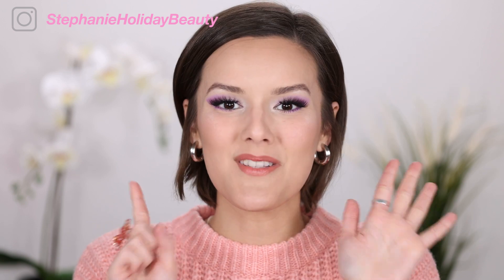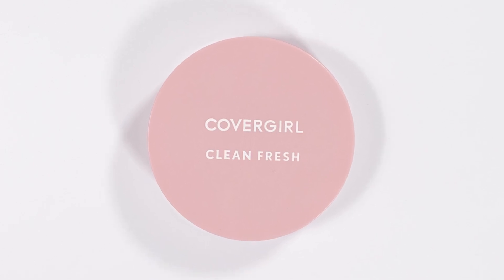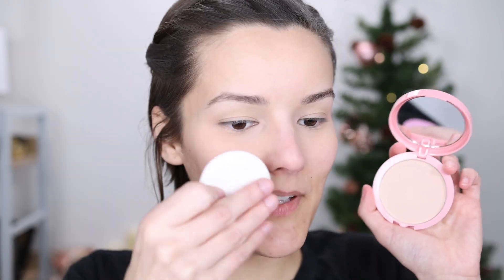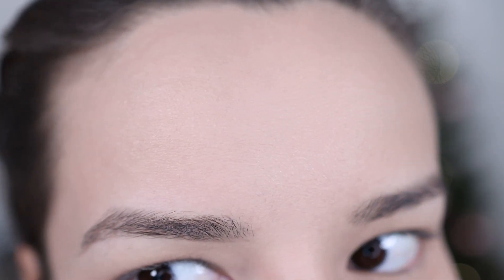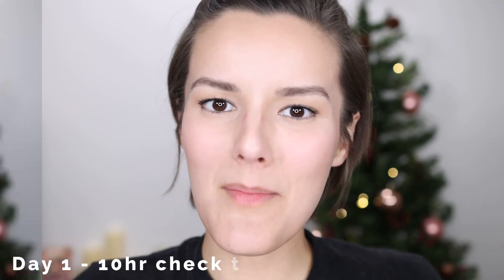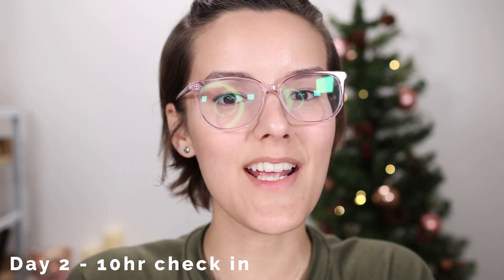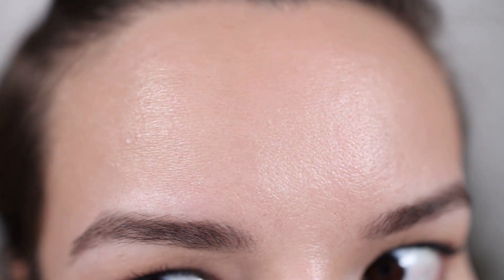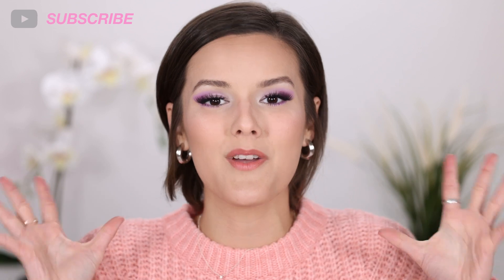CoverGirl Clean Fresh Pressed Powder - Pressed Powder Foundation Wars - Oily Skin(Drugstore Edition)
In this video, I’m going to be testing out the CoverGirl Clean Fresh Pressed Powder for your oily skin.

Face:
L'Oreal Infallible Matte Lock Mattifying Primer
e.l.f. Poreless Putty Primer
Becca Anti-Fatigue Under Eye Primer
Maybelline Fit Me Matte & Poreless Foundation - 120 Classic Ivory
Maybelline Fit Me Concealer - 15 Light
CoverGirl Clean Fresh Pressed Powder
Wander Beauty Trip For Two Blush and Bronzer Duo
Jaclyn Cosmetics Beaming Light Loose Highlighter - Extra
Urban Decay De-Slick Makeup Setting Spray - Oil Control

Eyebrows:
Anastasia Beverly Hills Clear Brow Gel

Eyes:
Urban Decay Eyeshadow Primer Potion Anti-Aging
Jeffree Star Cosmetics Blood Lust Palette

Eyelashes:
Too Faced Better Than Sex Mascara
Too Faced Better Than Sex  Faux Mink Falsie Lashes - Natural

Lips:
Jeffree Star Velour Lip Liner - Mannequin
Kylie Cosmetics Cream Lipstick - Puppy Love
Jeffree Star Cosmetics The Gloss - Body Count